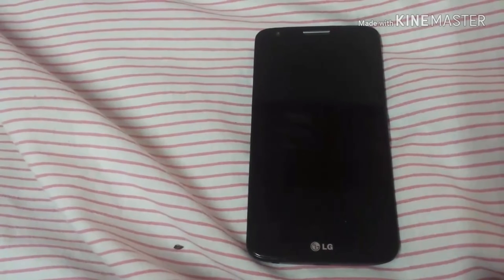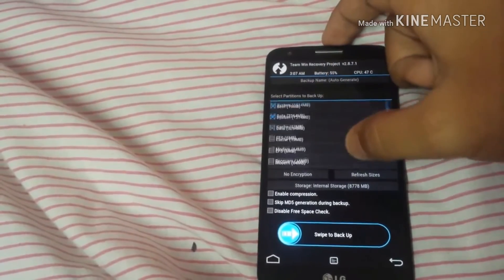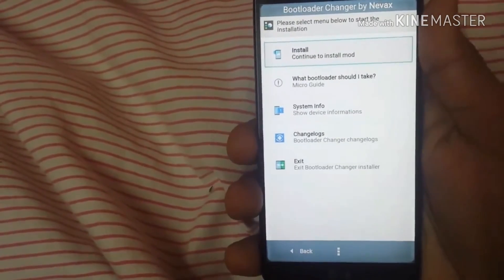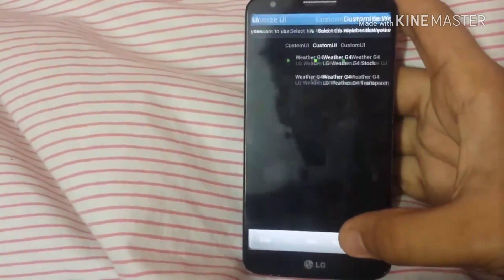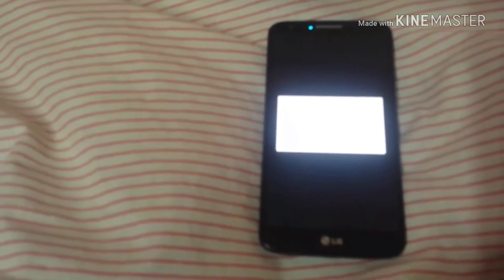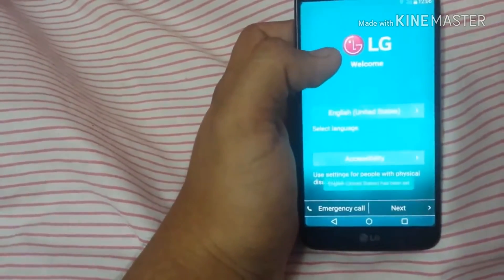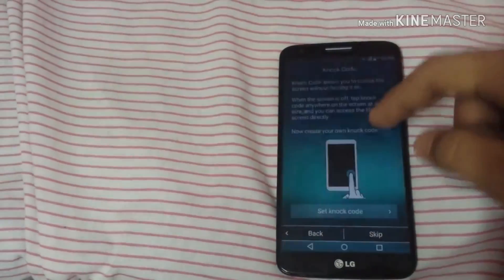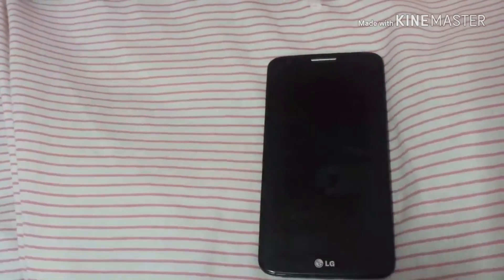How To Install Ndm5.5 Rom On LG - G2 ( Turn Your LG G2 Into LG G5 )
After Watching This Video You Can Easily Turn Your LG G2 Into LG G5 !!!

Links OF Rom

Link OF NDM5.5

PEACE!!!